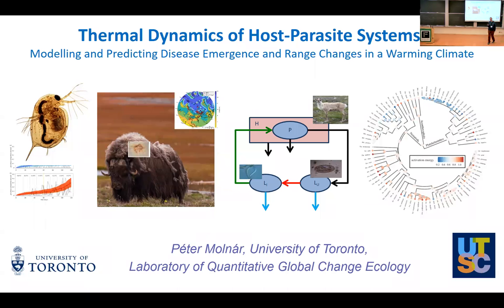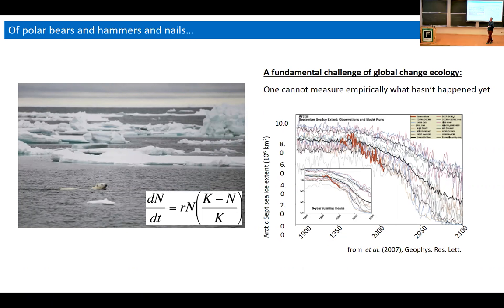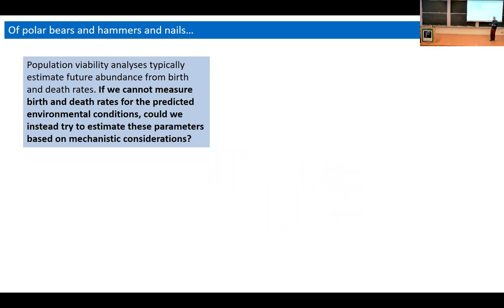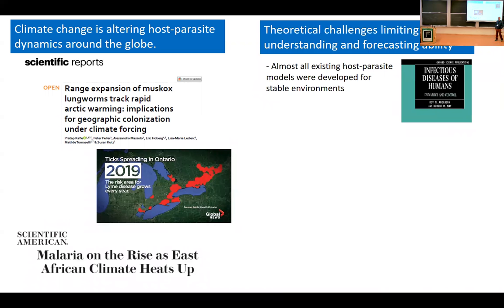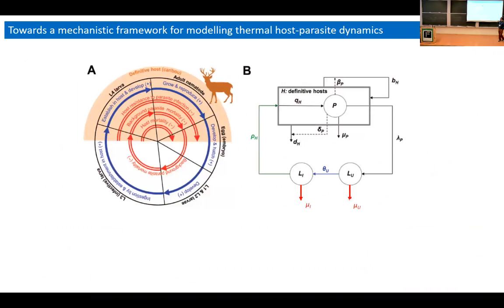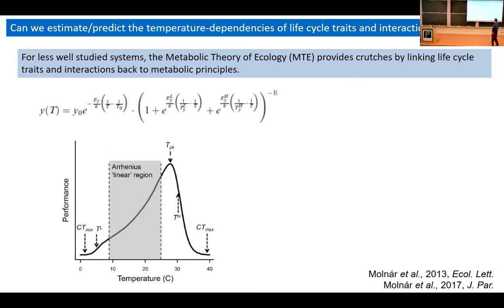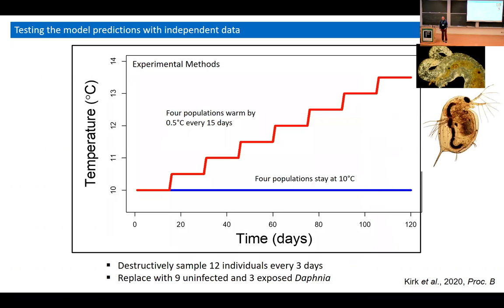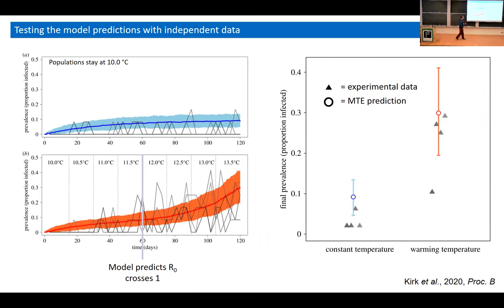Thermal Dynamics of Host-Parasite Systems: Modelling and Predicting Disease Emergence and Range...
Speaker: Peter Molnar, University of Toronto

Full Title: Thermal Dynamics of Host-Parasite Systems: Modelling and Predicting Disease Emergence and Range Changes in a Warming Climate